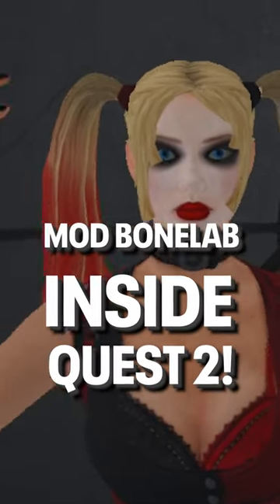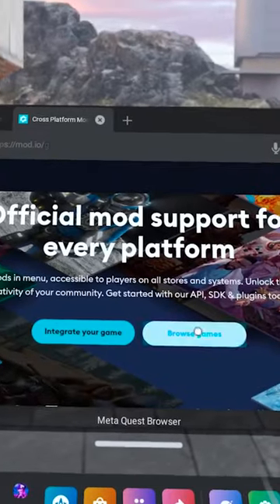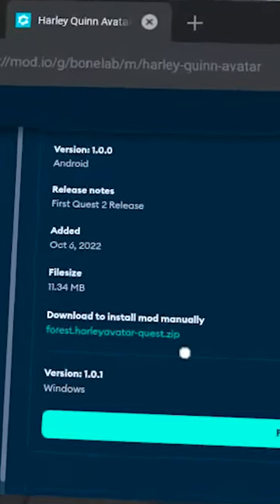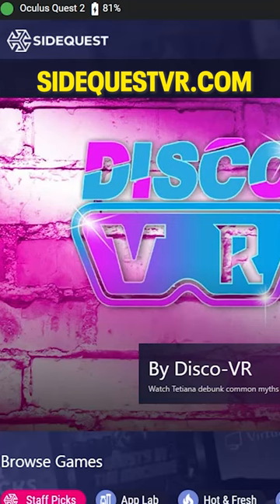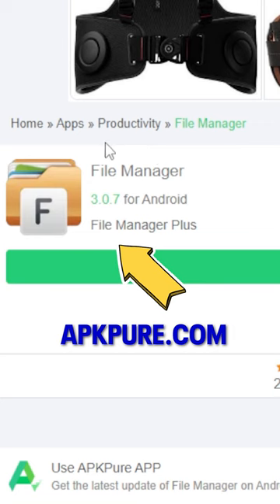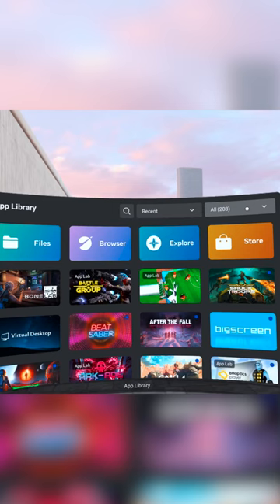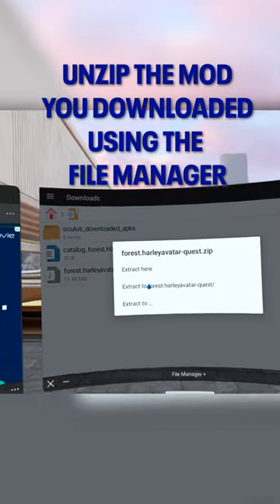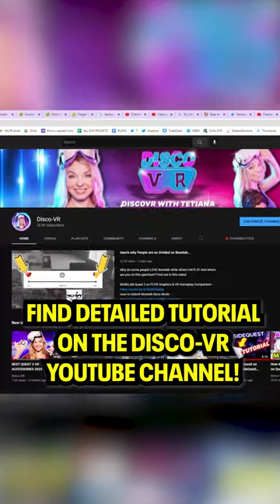How to MOD Bonelab inside QUEST 2!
You can download and install Bonelab mods DIRECTLY INSIDE YOUR QUEST 2!

---🌟Simon Skall
---🌟David Lynch
---🌟Brian Peiris
---🌟Mortalware
---🌟Sterling Thrasher
---🌟Adimo
---🌟Anya Qu

✅ 256 GB Meta Quest 2
✅ BOBOVR M2 Plus Head Strap Twin Battery Combo
✅ BOBOVR D2 Charging Dock
✅ DSLR Carrying Bag (fits ALL head straps)
✅ NIUVR Touch Controller Grip Cover (nice and cheap!)
✅ Kiwi Controller Grip Covers with Battery Opening
✅ Oculus Link Cable Alternative (Cheap and works great!)
✅ Kiwi Facial Interface
✅ VR Mat
✅ Headphones

***JELLYFISH!***
Tetiana's Jellyfish Lava Lamp